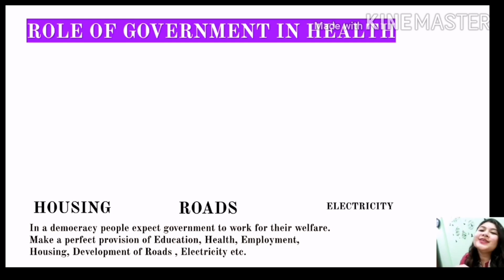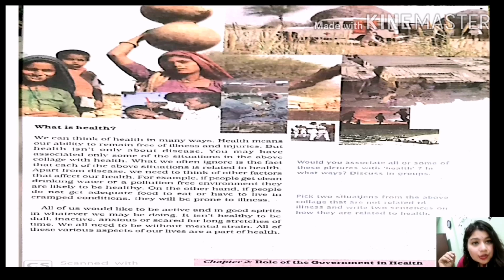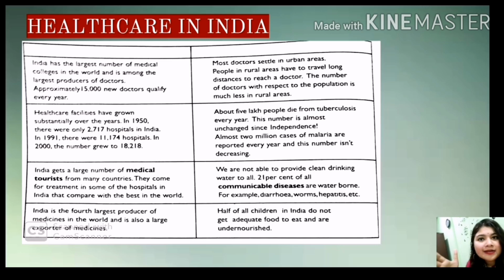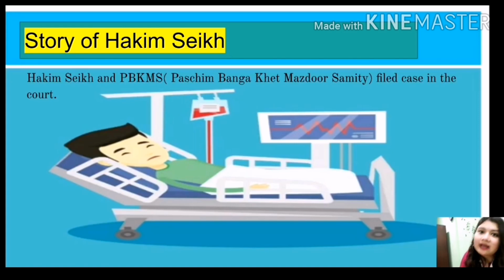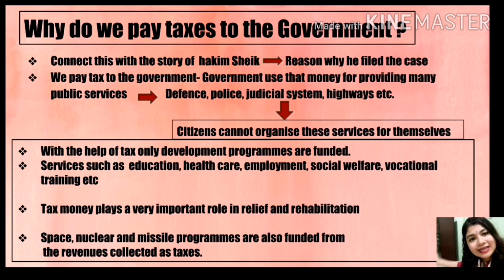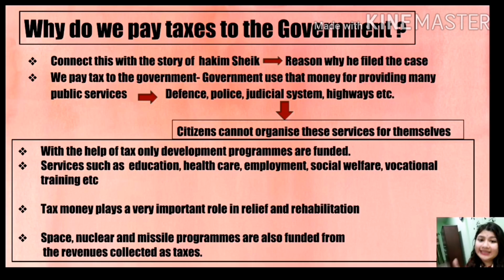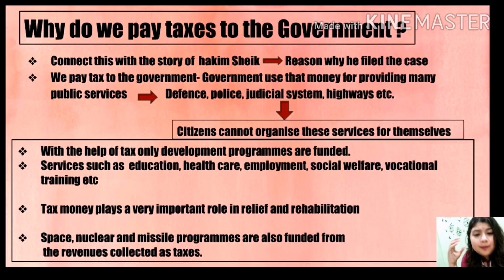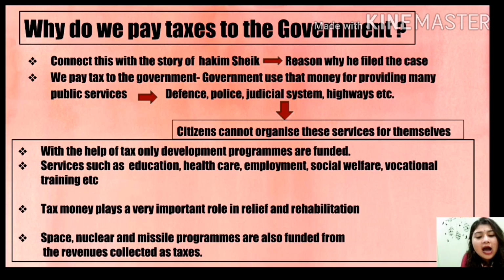7B 18/5/20 SST Role of Govt in health